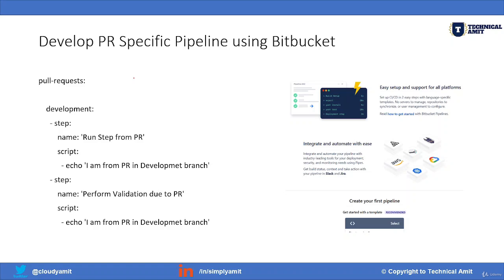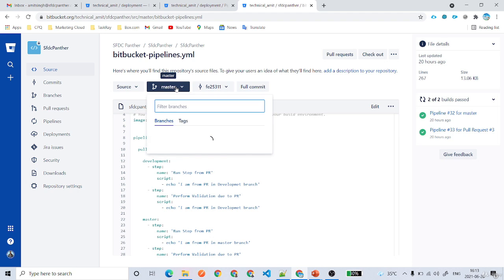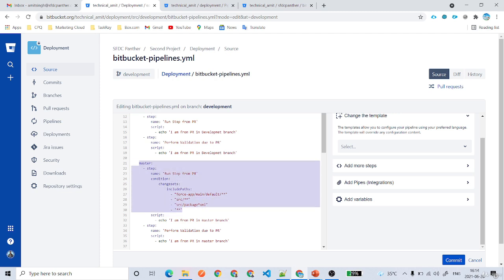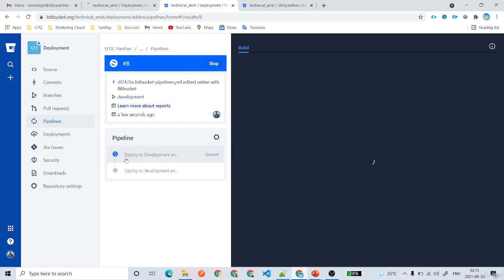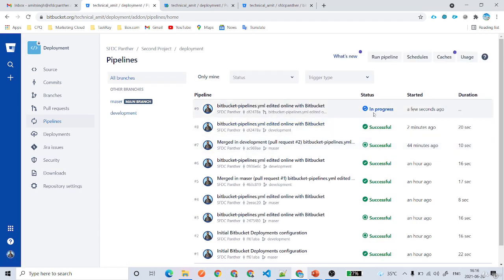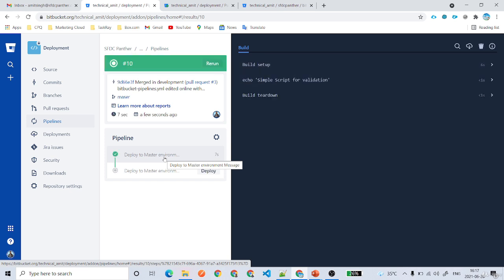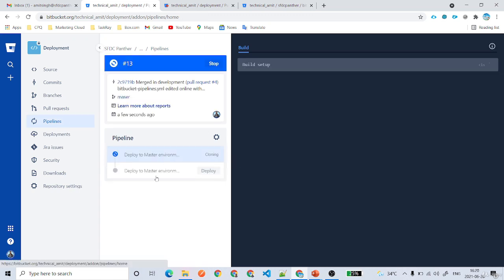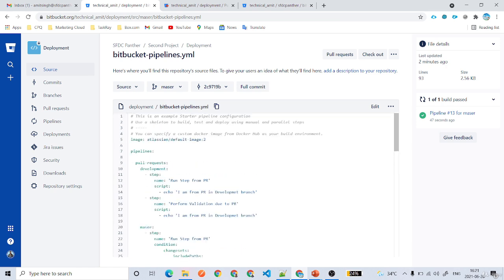13 007 Trigger a Bitbucket pipeline from Pull Request